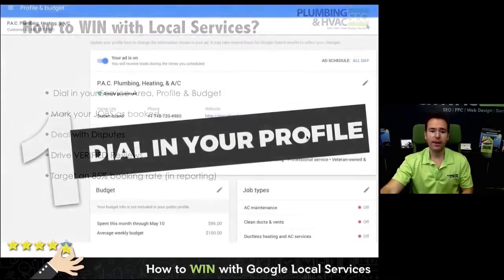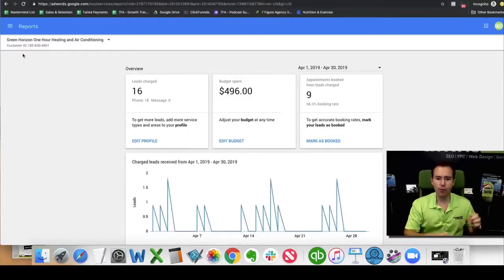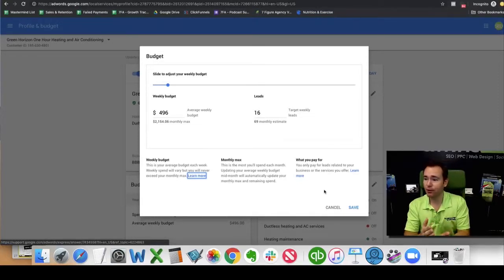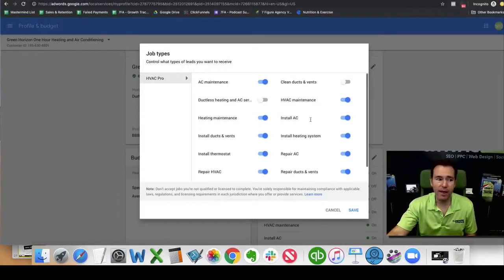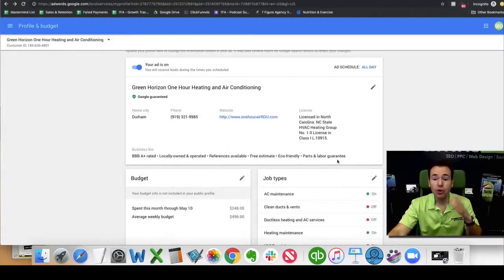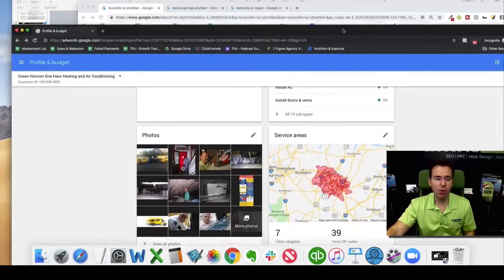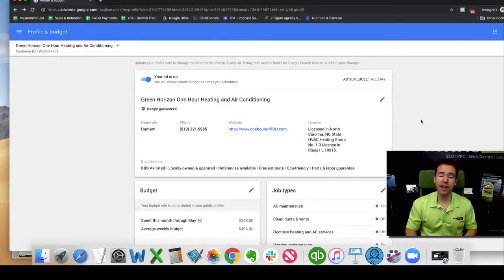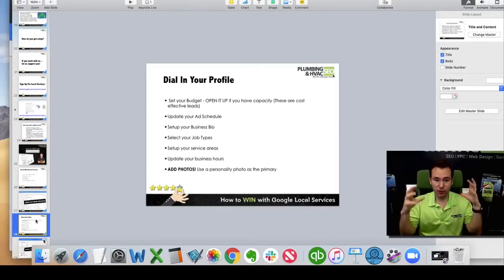How to Optimize your Google Local Services Profile for maximum rankings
Josh walks through the Google Local Services dashboard and breaks down the steps to dial in your profile for maximum utility.

If you would like to download our FREE Google Local Services Guide you can access it by going